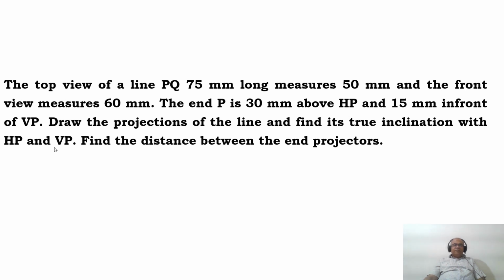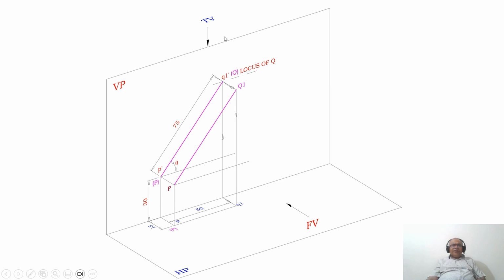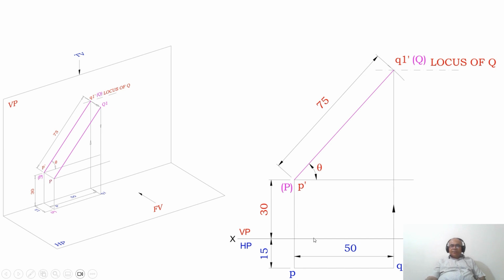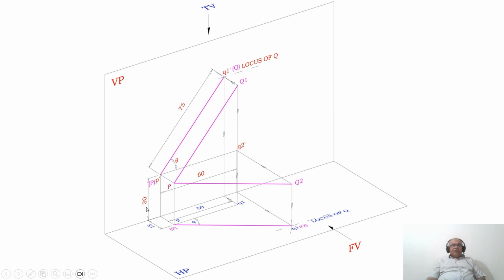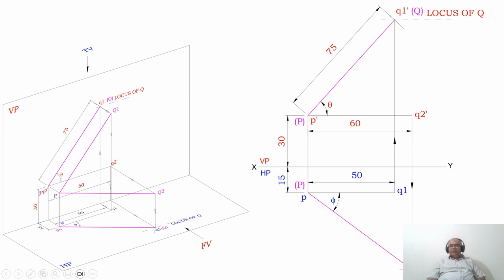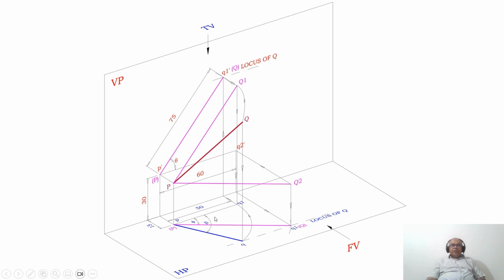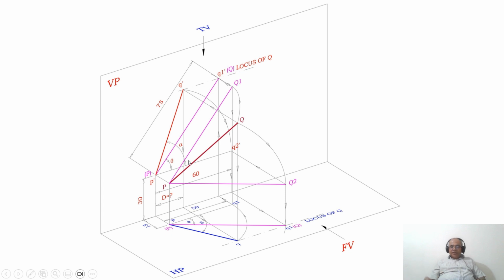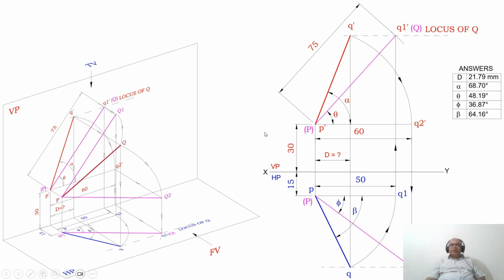19 Line Problems Analysis 8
One end of the line is above HP and infront of VP. The length of Front View, True Length and Top View are given. Determine the apparent and true inclinations with HP and VP.